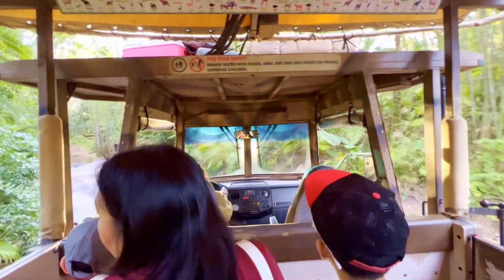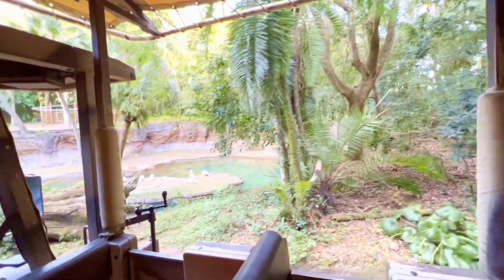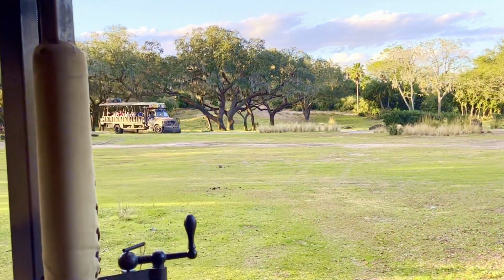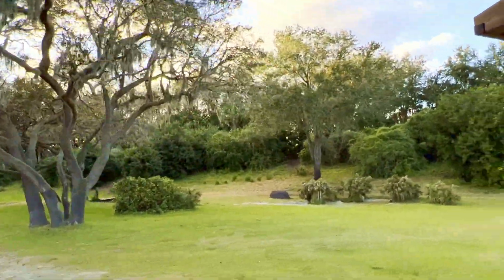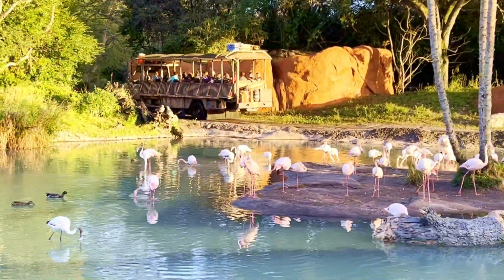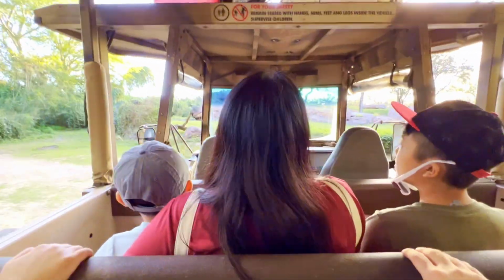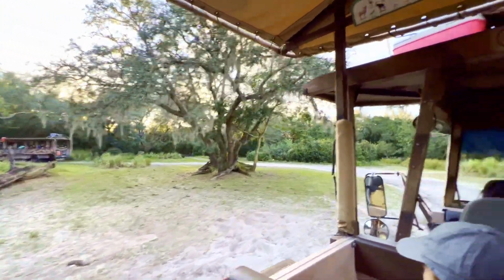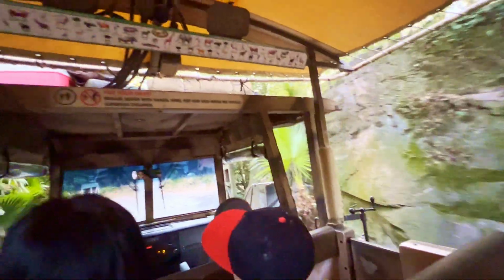Seeing Wildlife Animals Inside Africa Safari | Animal Kingdom 2023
In this video, we took a shuttle for a tour to see wildlife animals inside the African Safari at Animal Kingdom Theme Park.  It was a great experience for kids and adults.  Your support means a lot to us.